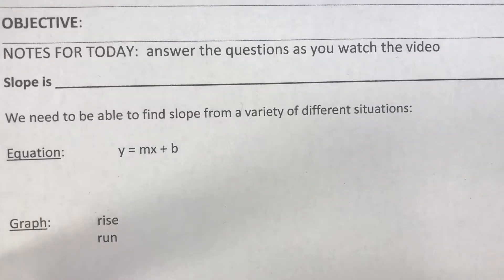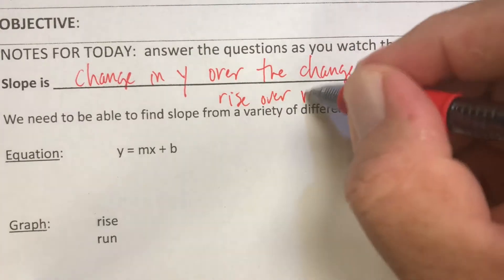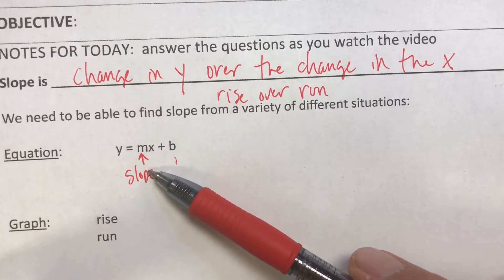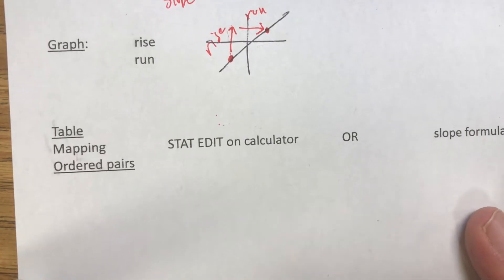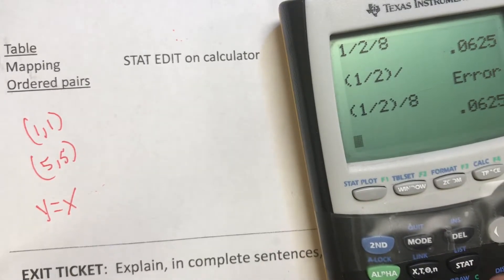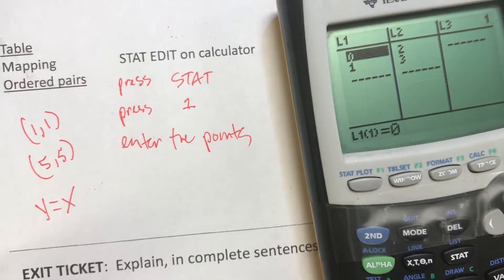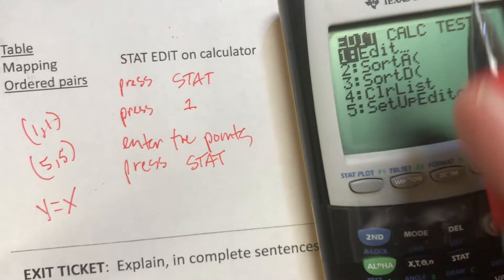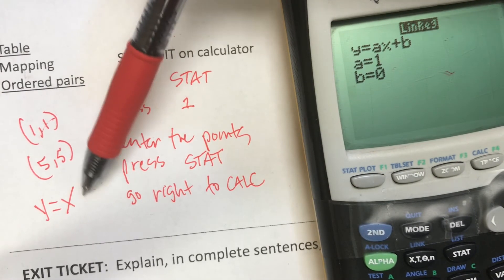Day 35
Introduction to Slope